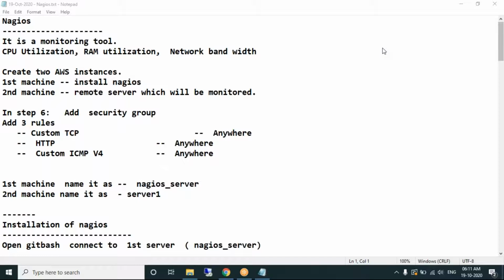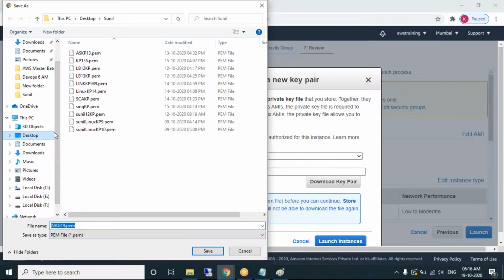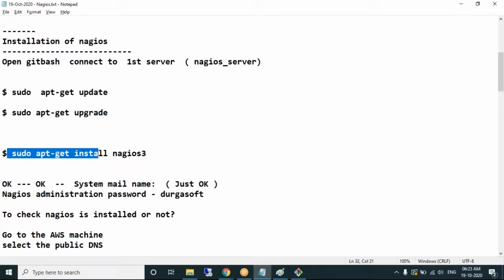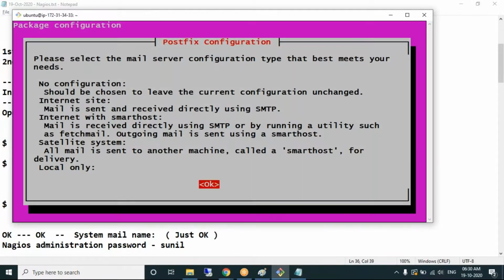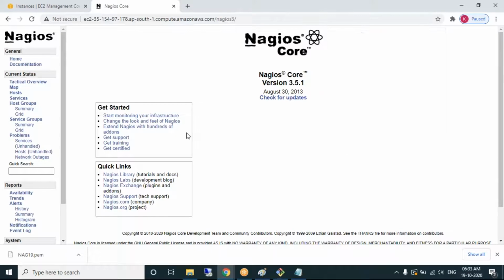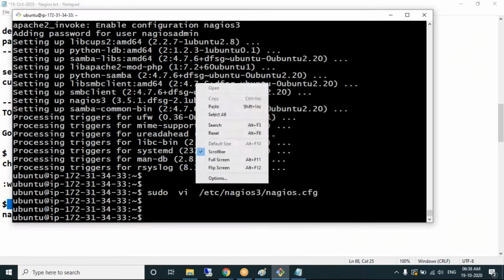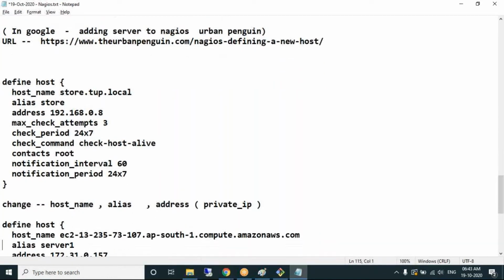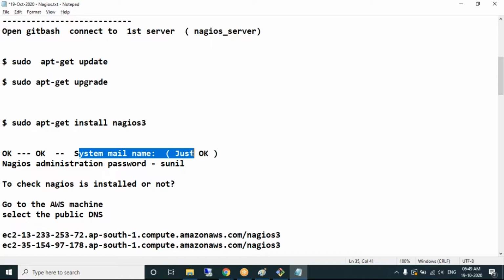Devops 2020 10 19